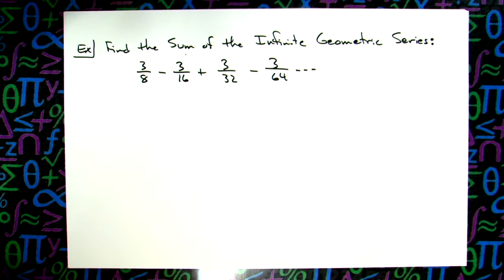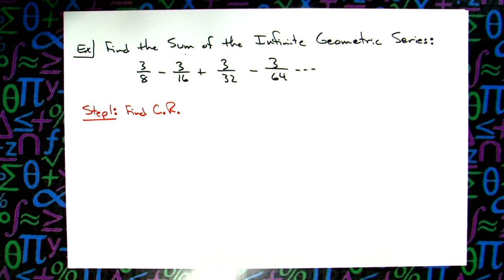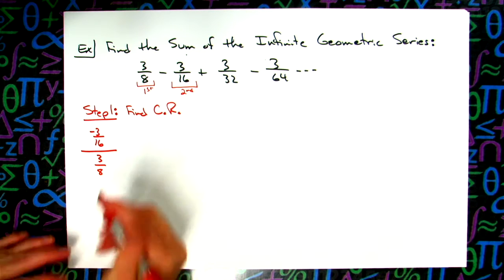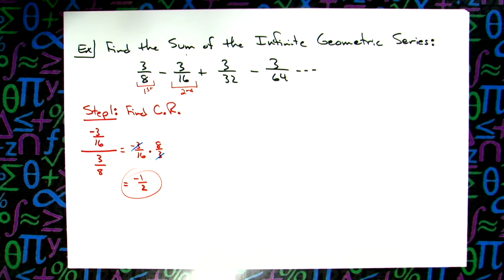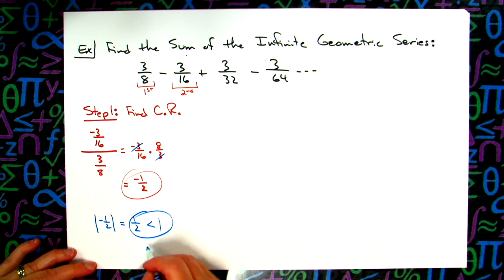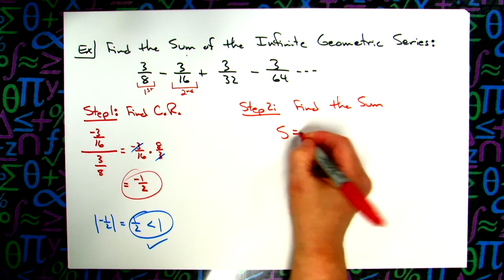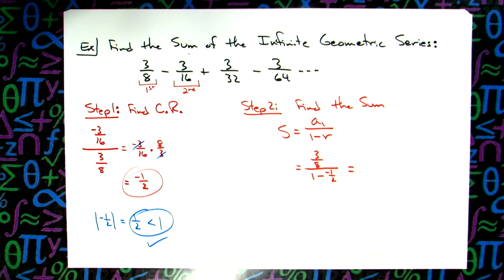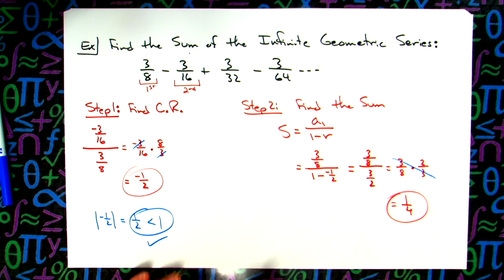Finding the Sum of an Infinite Geometric Series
This video goes through 1 example of how to find the Sum of an Infinite Geometric Series.